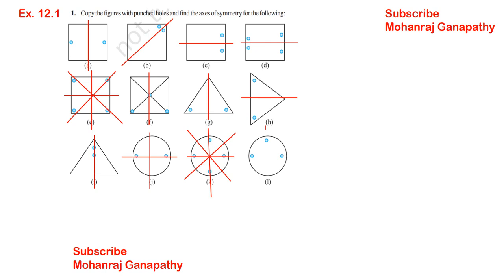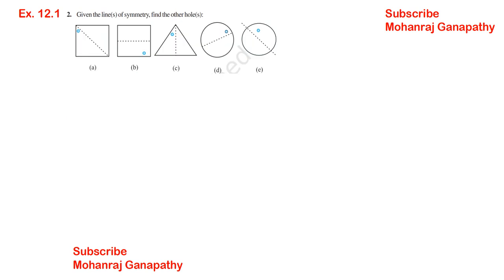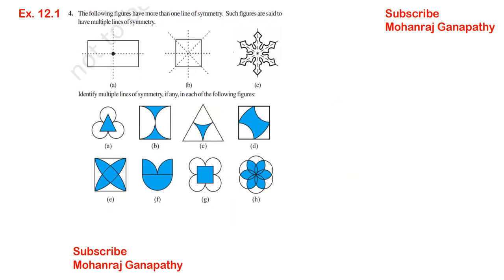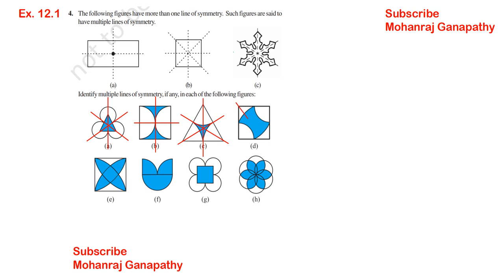NCERT Maths Class 7 Chapter 12 Symmetry Exercise 12.1 - Fully Solved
NCERT Maths text book 7th maths tamil and English explanation

Exercise 12.1 Q. No. 1 0:00